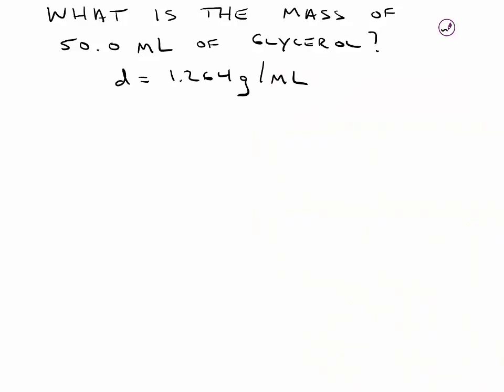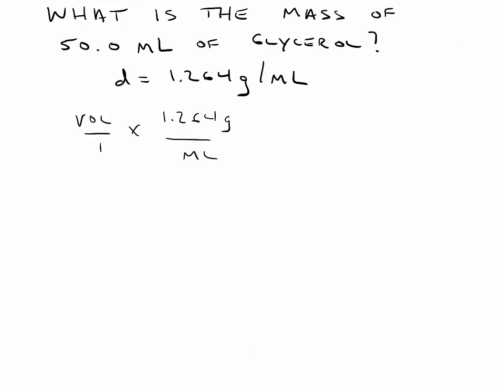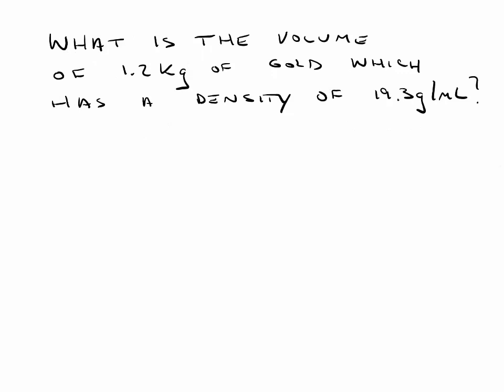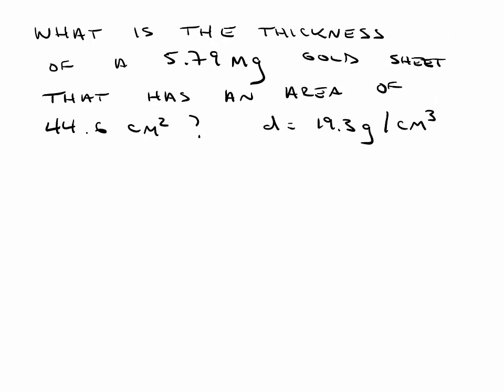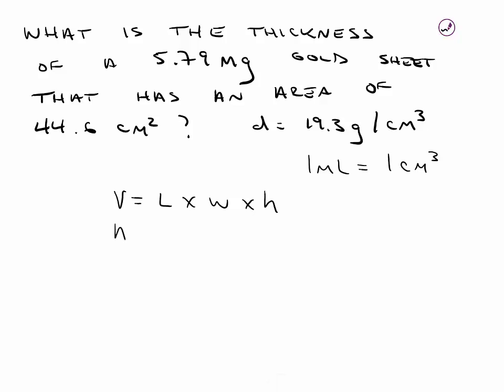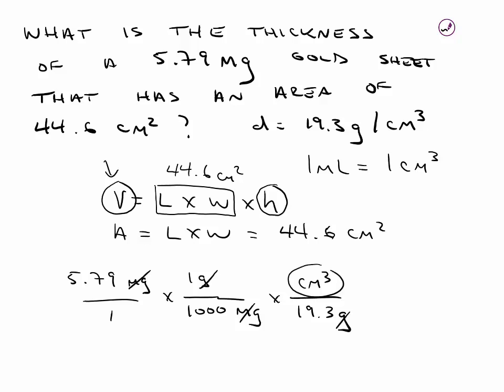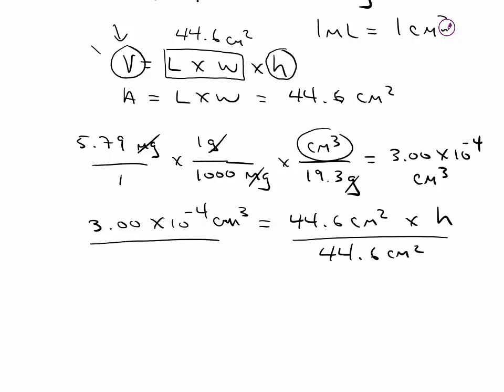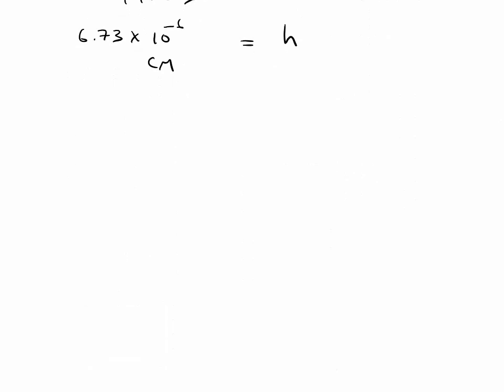density conversions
Using density as a conversion factor to solve for mass or volume.